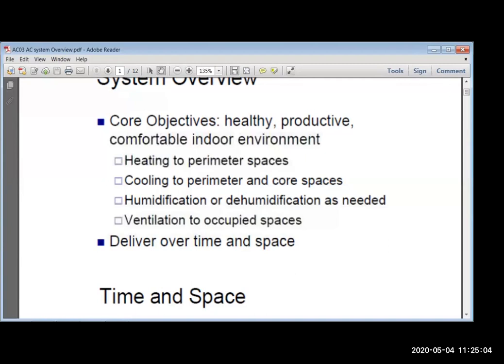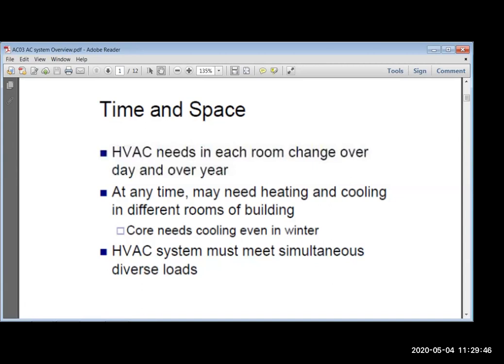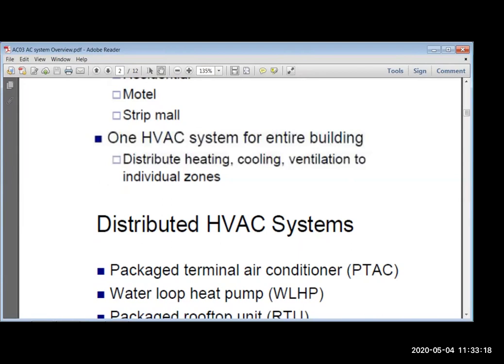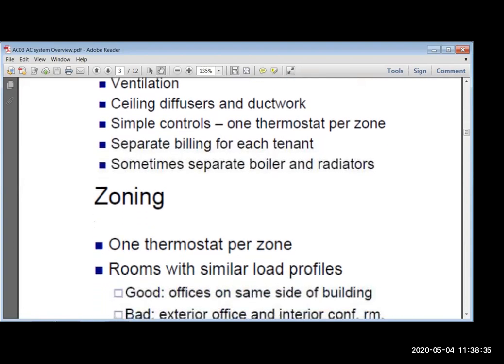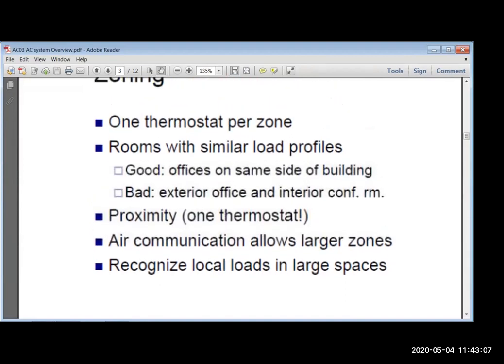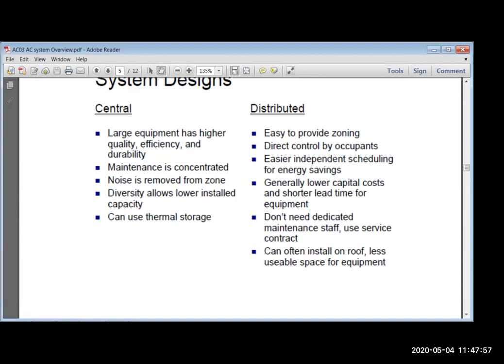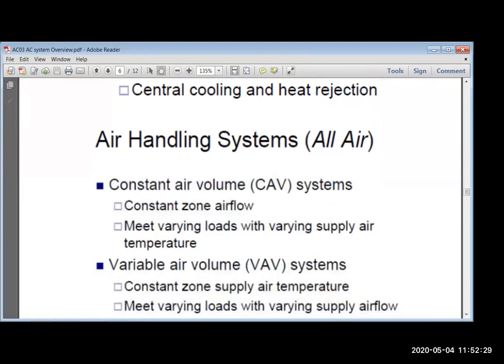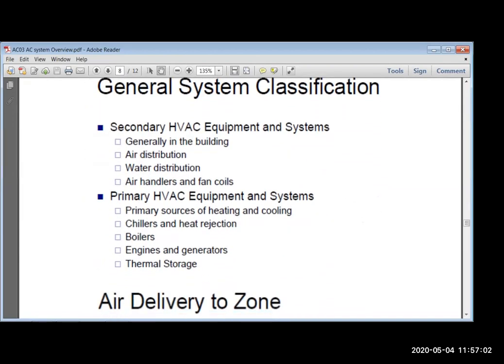Core Objective and classification of HVAC system-ME412-RAC-SCET RYK UET Lahore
In this lecture, students will learn about how to:
Define core objective of HVAC System,
Classification of AC systems,
          One AC system for entire building,
          Distributed HVAC System,'
          Packaged terminal AC (PTAC),
          Water Loop Heat Pump (WLHP),
          Packaged Roof Top Unit (RTU),
Zoning of AC System,
Central HVAC System,
Benefits of central AC,
Benefits of distributed AC system,
AC System Design,
Air Handling AC System,
            Constant Air Volume (CAV) System,
            Variable Air Volume (VAV) system,
            Dual Duct (DD) system,
            Multizone (MZ) system,
 Air-water AC System,
For more, please see the subsequent videos.